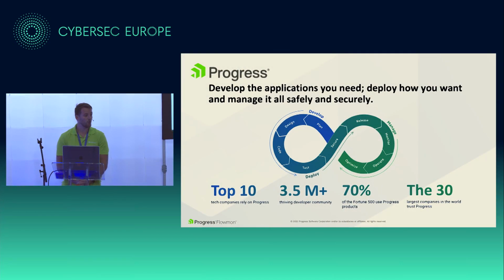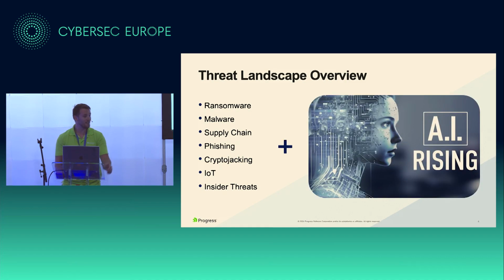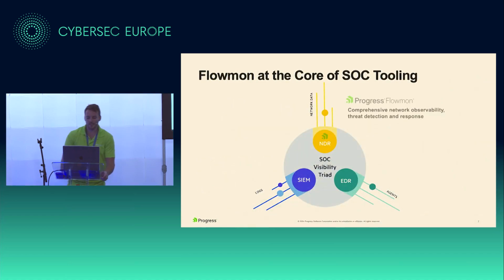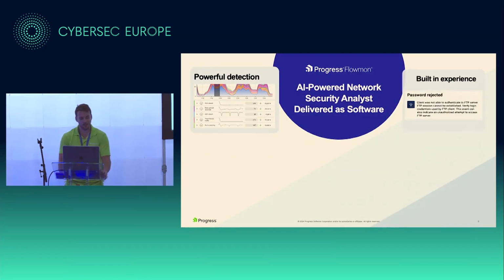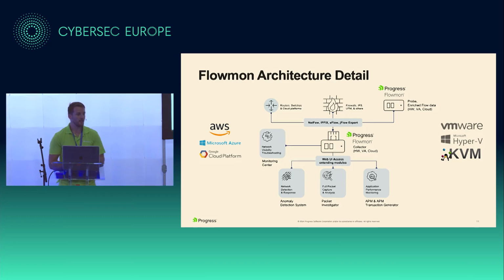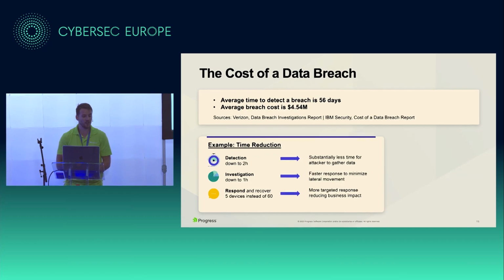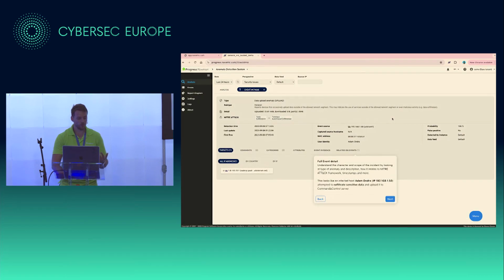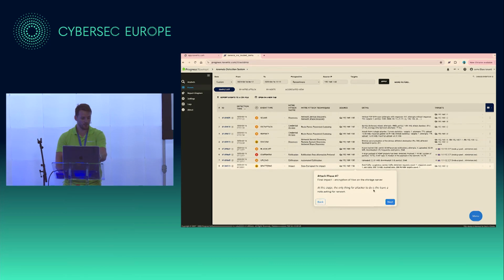Progress presentation on detecting, investigating and responding to cyber threats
Filip Cerny, Product Marketing Manager at Progress, delved into the transformative influence of AI, addressing cybersecurity trends and the evolving threat landscape.

Explore leveraging AI-powered Flowmon Threat Detection and Response for minimizing breach impacts effectively.